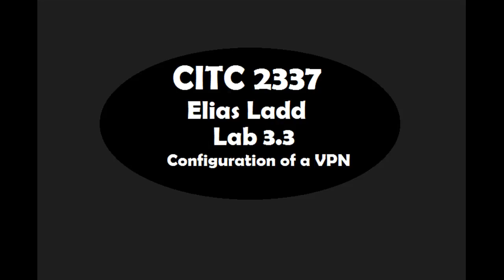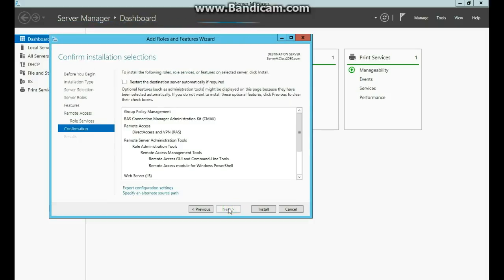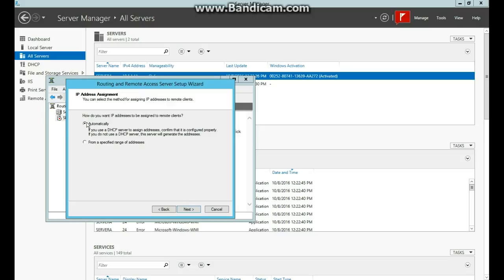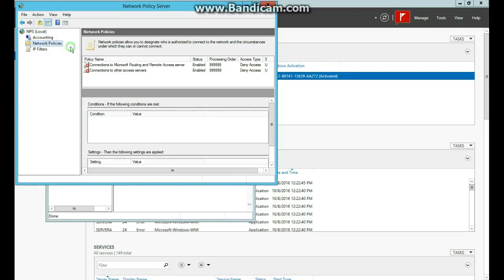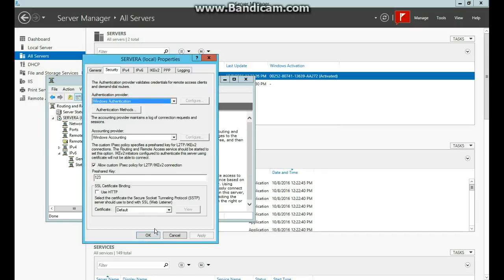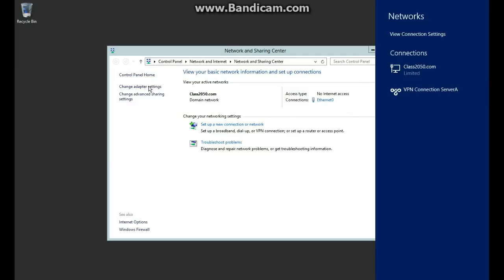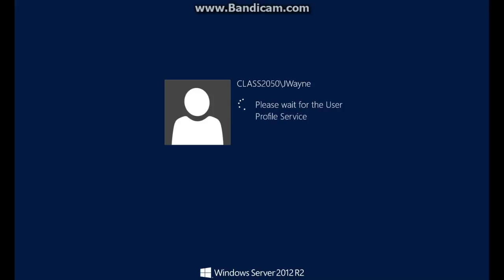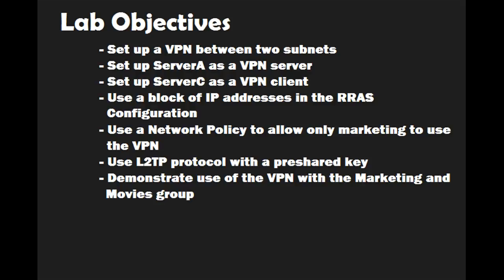Windows Server Configuration of a VPN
CITC 2337